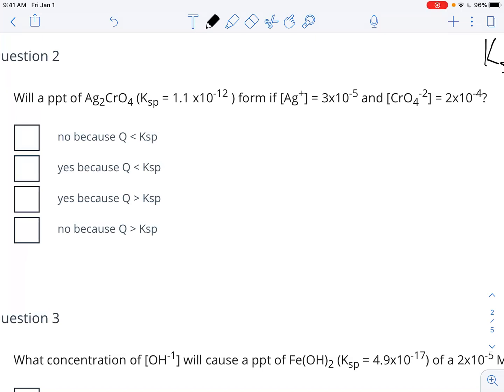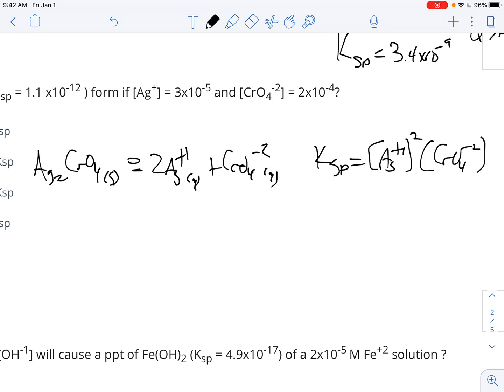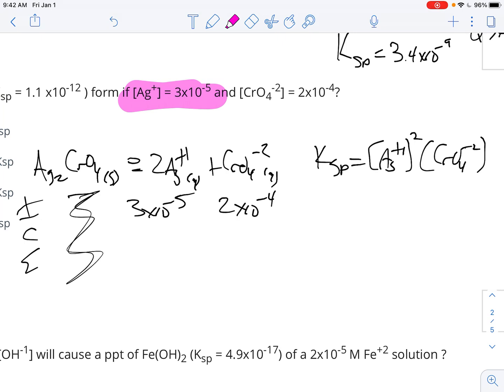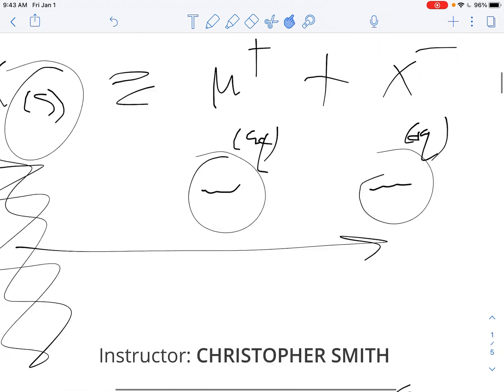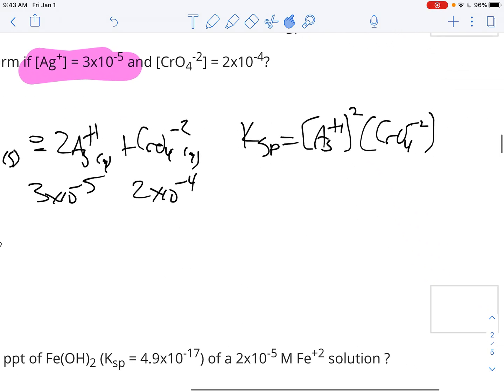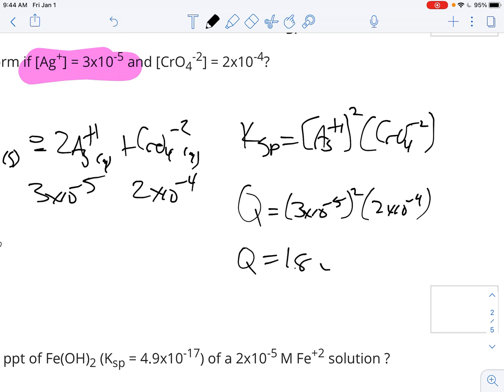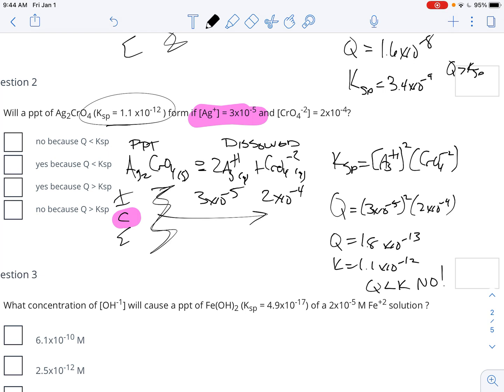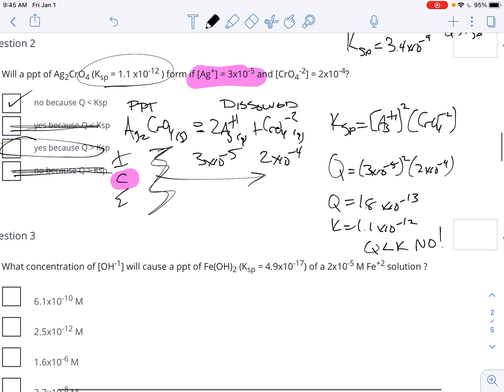3 Q Ksp 2